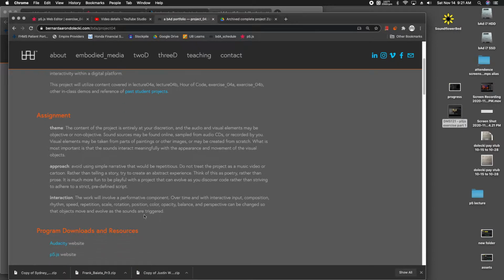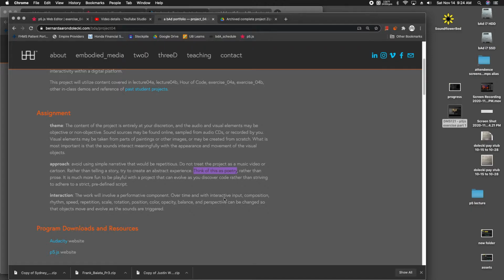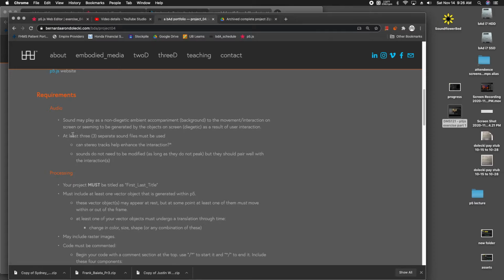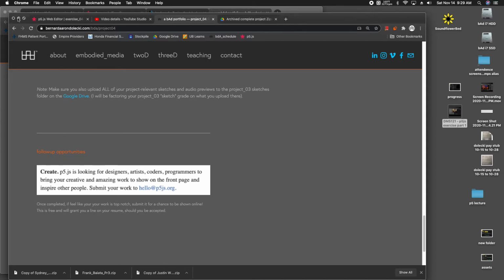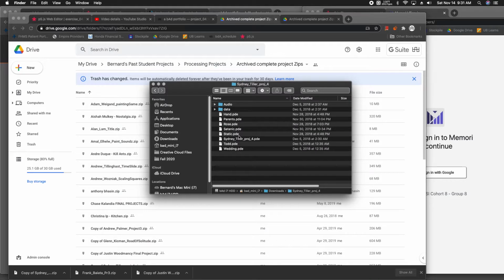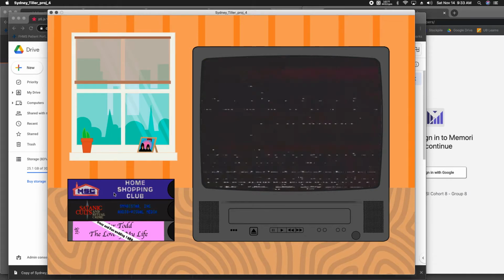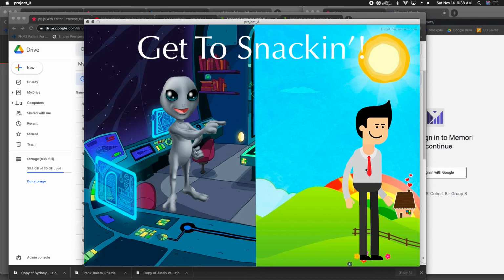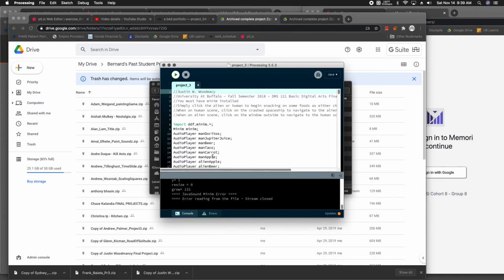project_04 introduction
DMS121 - Basic Digital Arts